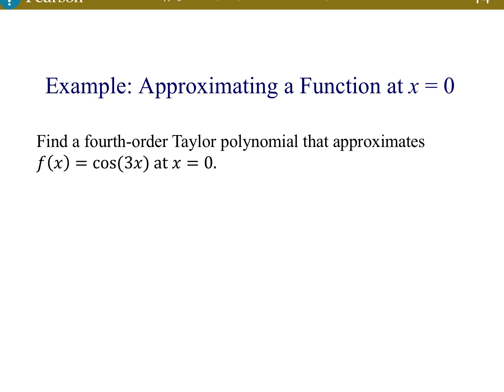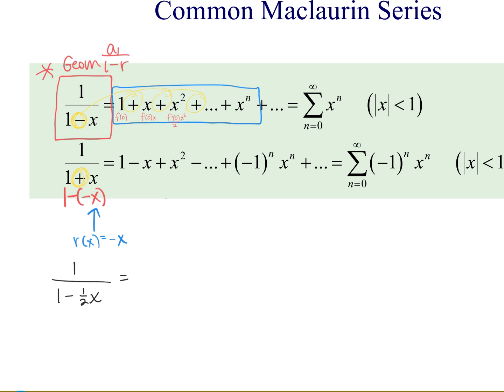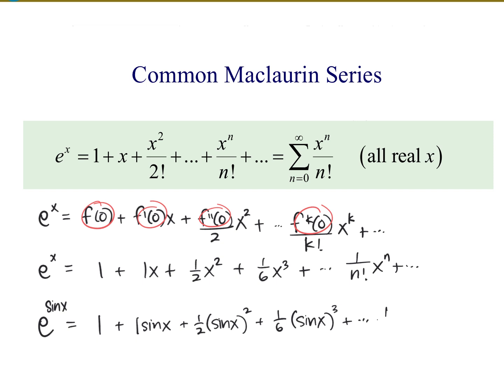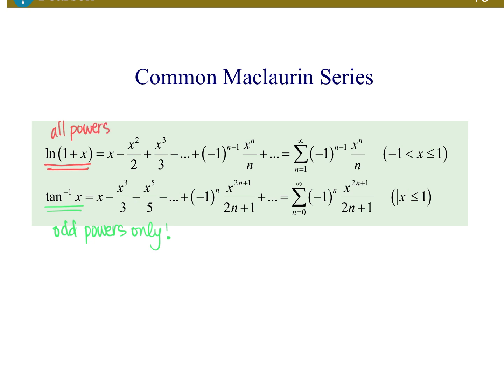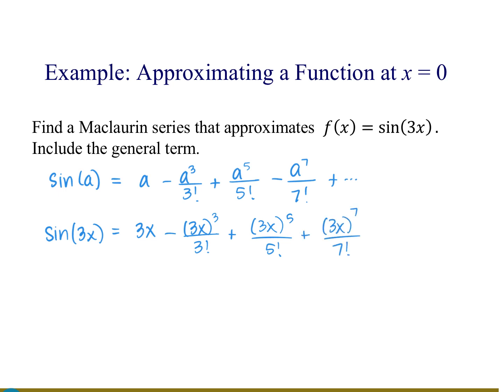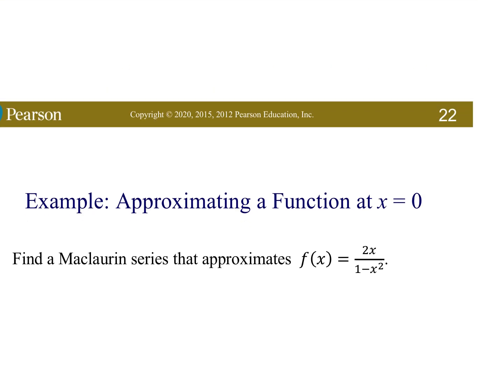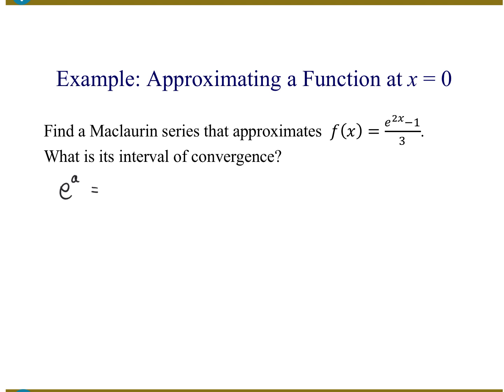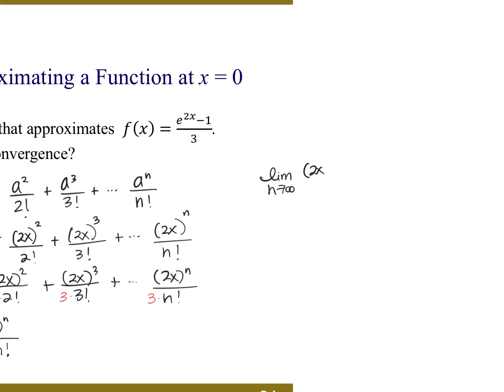BC Calc 9.2B 2024